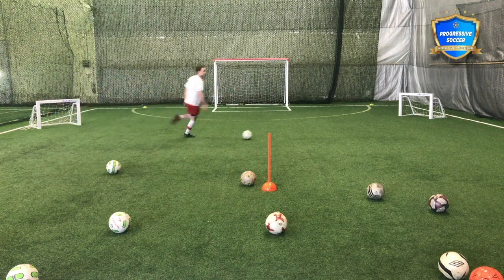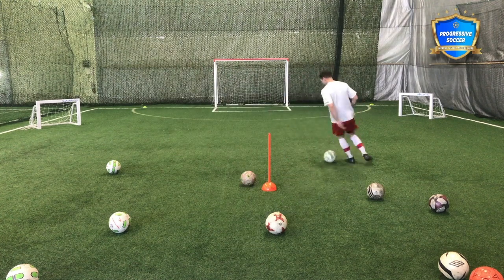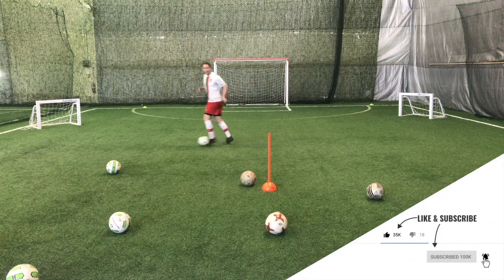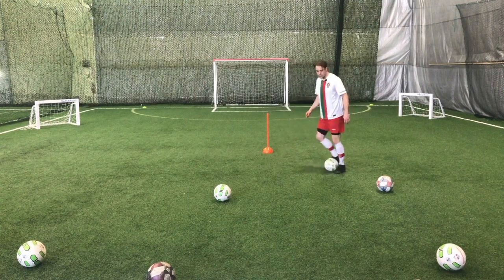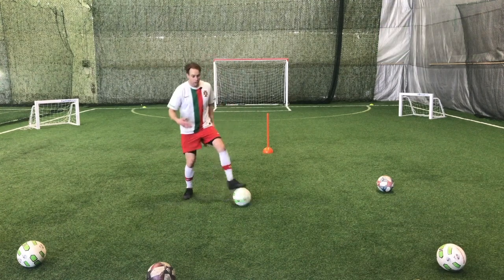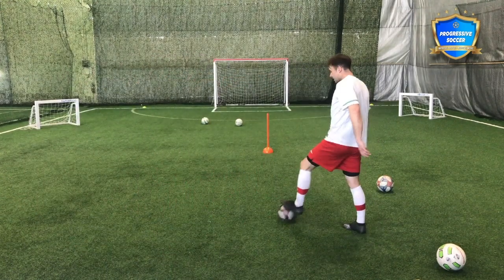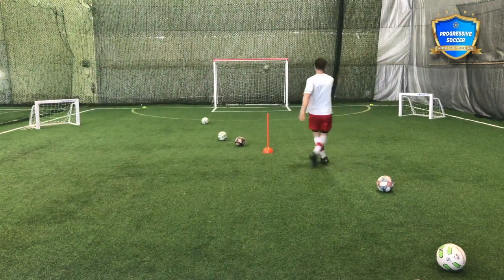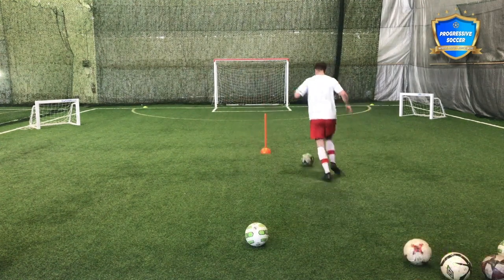9 Secrets to IMPROVE YOUR SOCCER SKILLS in 2022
Most players focus on the wrong soccer skills when they practice. Make 2022 your best soccer season by learning how to improve your soccer skills the right way.

Improve your soccer skills with these 9 secrets - watch the video for more detail on why these are the most important soccer skills for players...

And how you can improve your soccer skills more efficiently:

1. Dribbling with your head up.
2. Turning sharply (and using your body to protect the ball).
3. Beating players with simple / effective soccer skills.
4. Passing the ball accurately with both feet.
5. Having a good first touch.
6. Receiving the ball on the "half-turn".
7. Playing long passes with both feet.
8. Striking the ball with the laces.
9. Placing your shots with accuracy.

9 Secrets to IMPROVE YOUR SOCCER SKILLS in 2022

Dylan Tooby
Progressive Soccer

Best Soccer Skills 2022 to practice / improve your skills in soccer